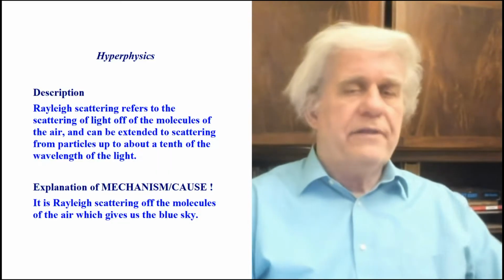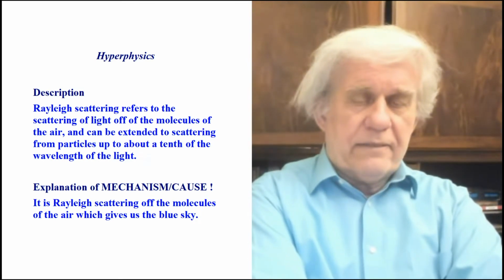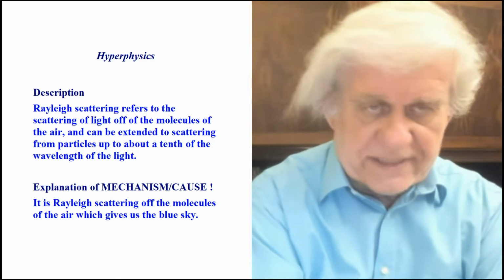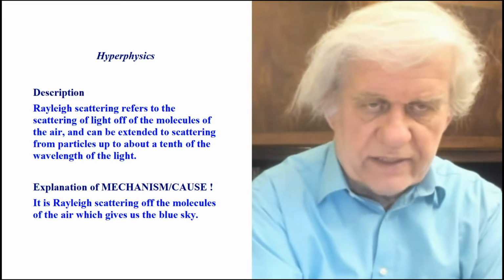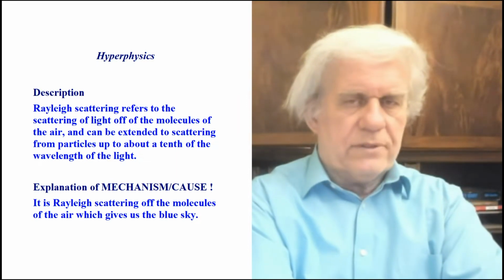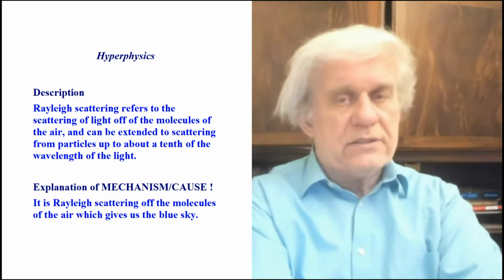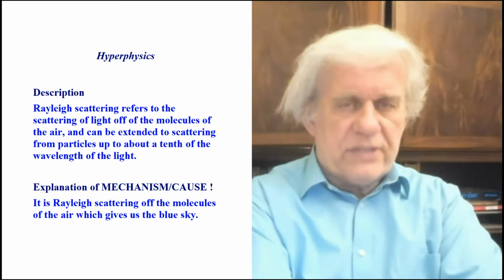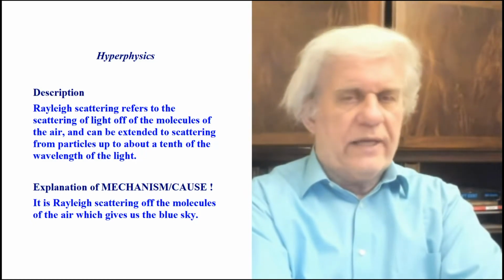In Math Phyz, description = explanation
In this rebuttal we address the following issue:

Is an explanation the same as a description?